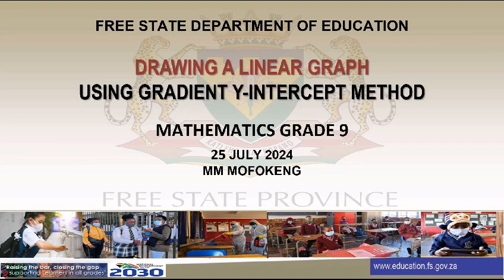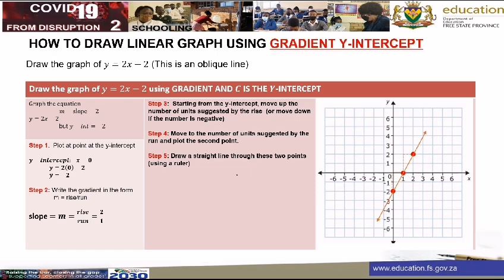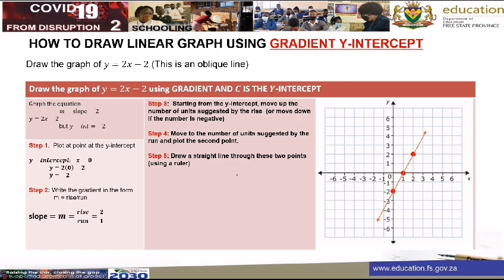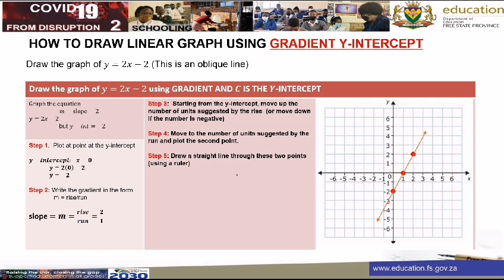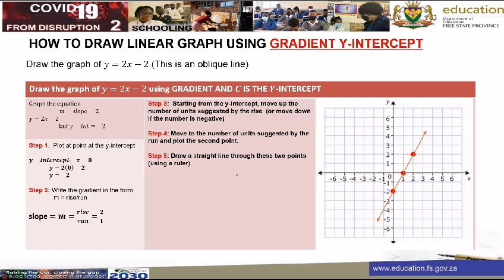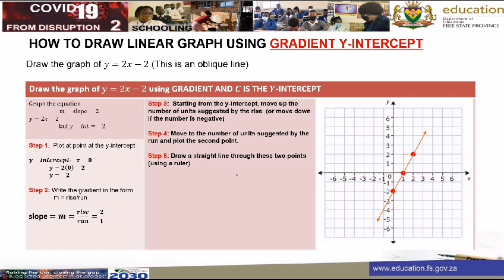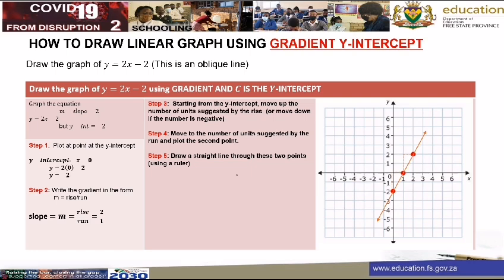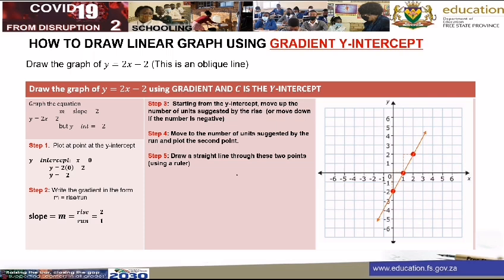Gr 9 Lesson 21 20240723 Math Graphs Y intercept method